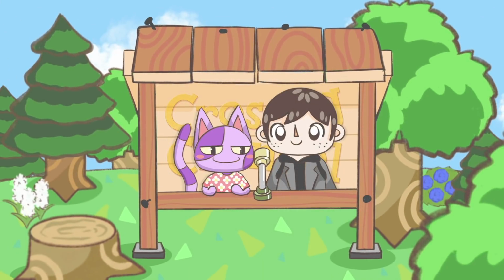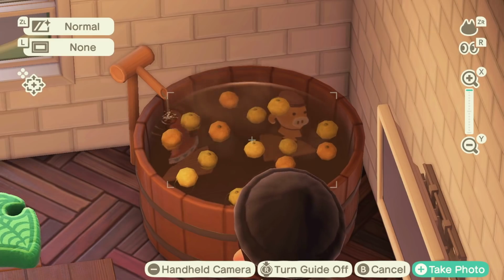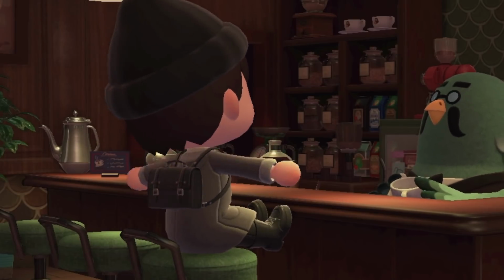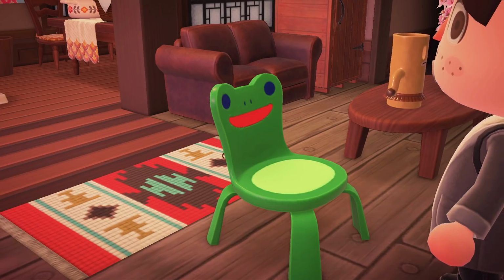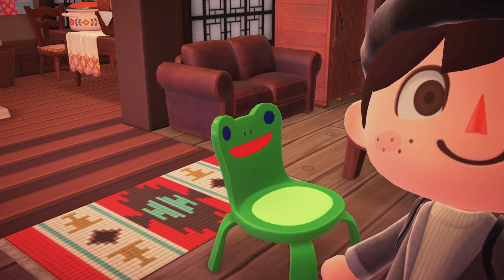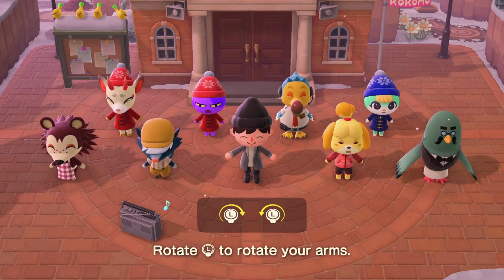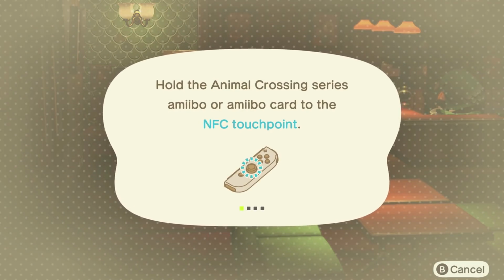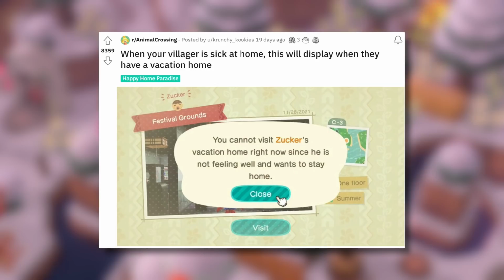Animal Crossing New Horizons - 2.0 Update SECRETS You STILL Don't Know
For a chance to win a copy of Happy Home Paradise, Download Lovelink using my link on your mobile device or tablet:

To enter the giveaway, download using my link above, screenshot yourself with THREE character interests unlocked on ANY character and tag me on Instagram!

Follow Lovelink!

► Visit Kokomo
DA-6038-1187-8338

► Chapters
0:00 - Exploring ACNH Secrets
0:30 - 2.0 Secrets You Missed
1:21 - Sponsor
2:48 - Happy Home Paradise Giveaway
3:21 - More 2.0 Secrets
10:12 - Conclusion